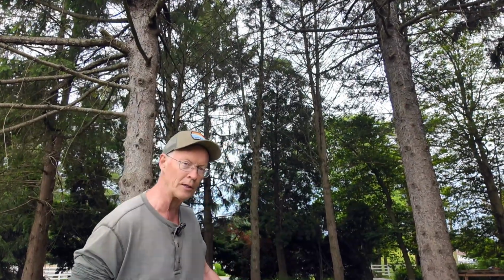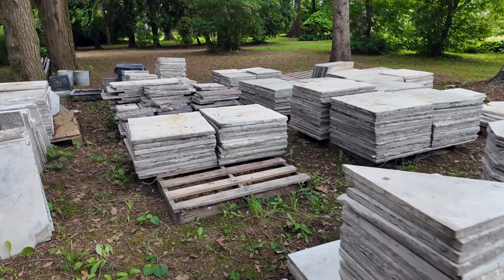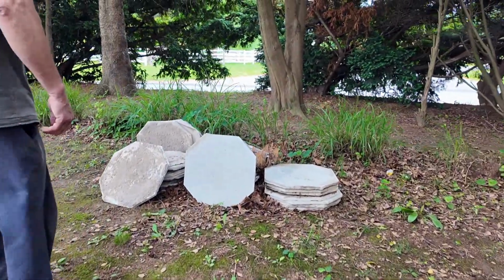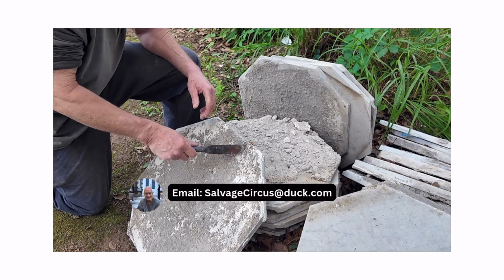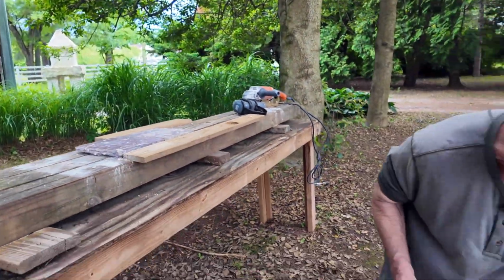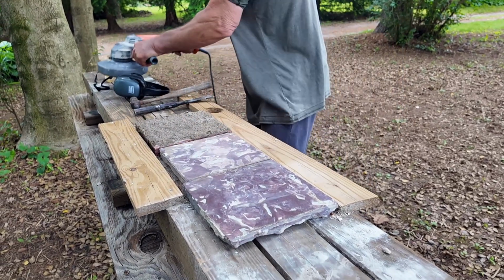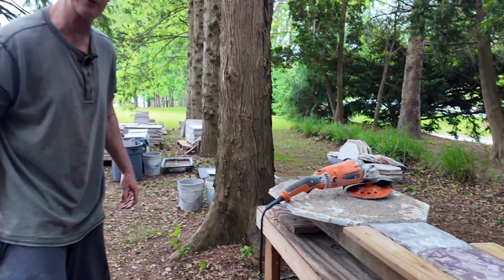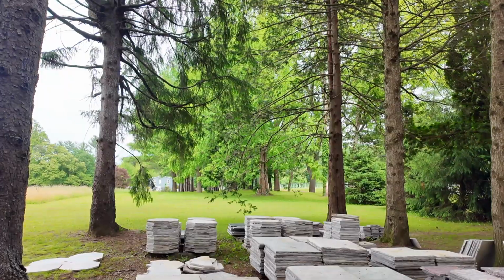Salvaging 6,000 Sq Ft of Antique Marble from Philly Historic Building: One Marble Tile at a Time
👍 Like if you enjoy seeing incredible pieces saved from the past.
💬 Comment your favorite piece or story from the video.

Welcome to Salvage Circus! In this episode, Matt takes you inside an extraordinary architectural salvage project involving the removal and restoration of rare, historic marble flooring from a grand building in Philadelphia. Discover the beauty of King of Prussia blue marble, antique white and red medallion tiles, and massive reclaimed slabs — some over a century old. Learn techniques for cleaning, grinding, and preparing marble for reuse, and get inspired to incorporate these stunning materials into your own DIY or restoration projects. Whether you're passionate about historic preservation, antiquing, sculpture, or sustainable building, this video is packed with insights and salvage know-how.